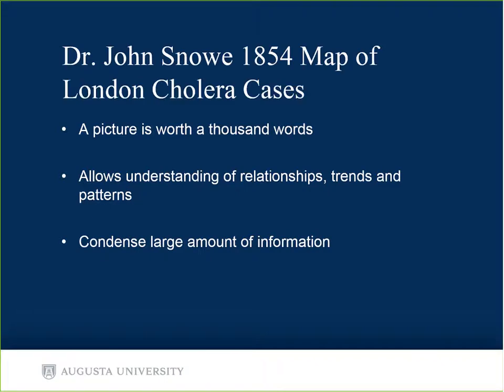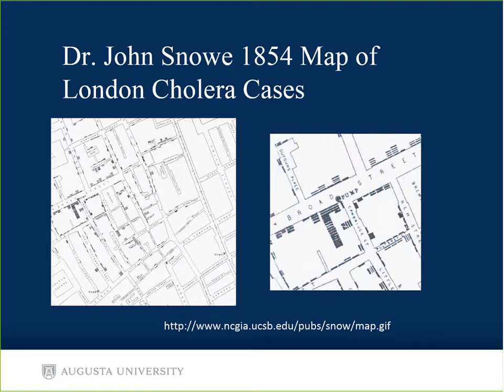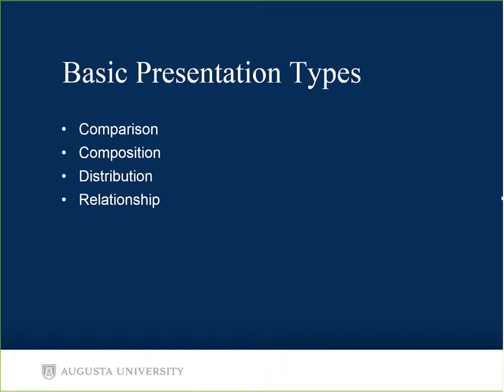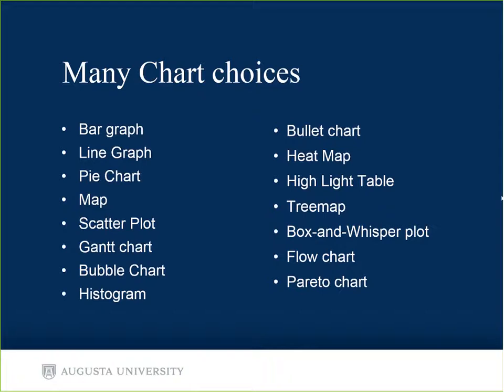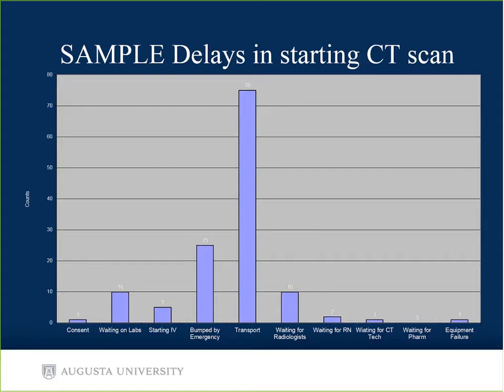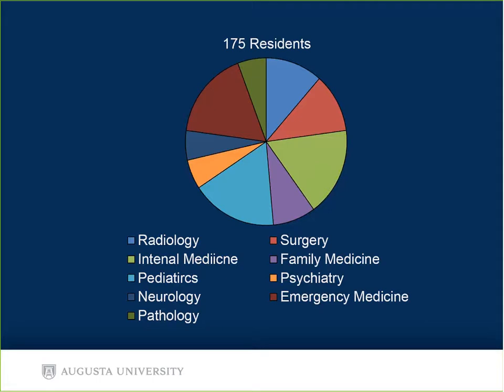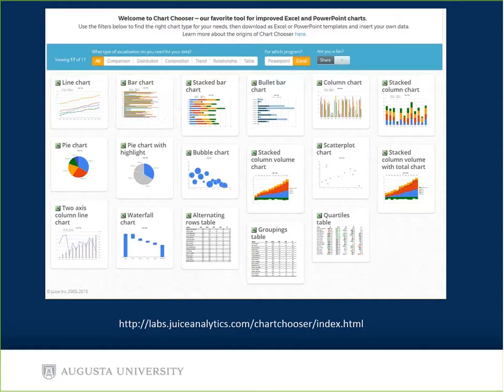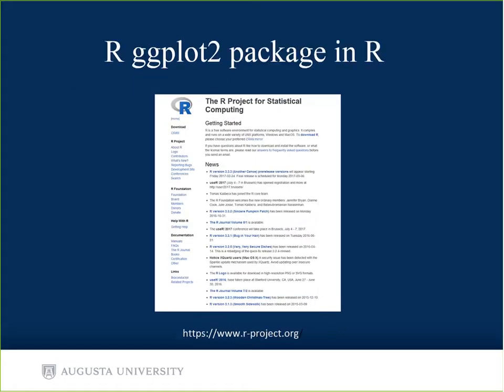Data Visualization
Presenter: James V. Rawson, MD